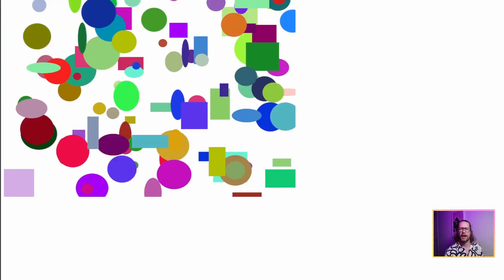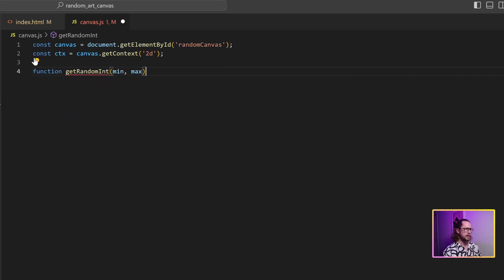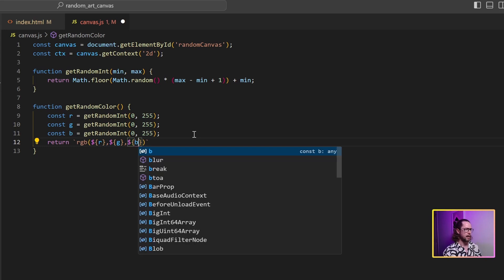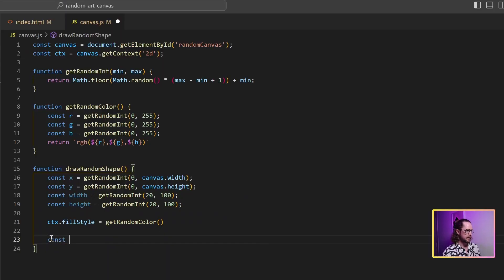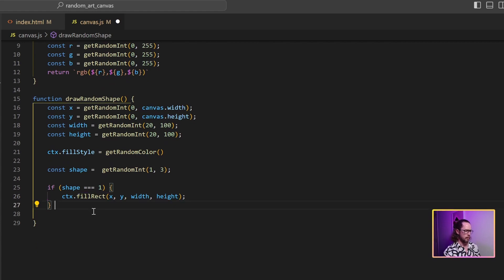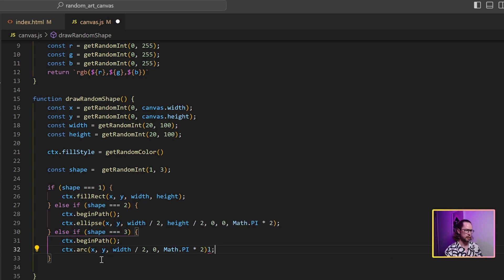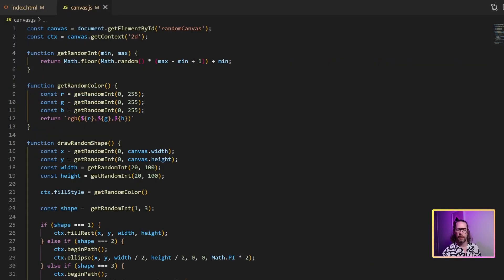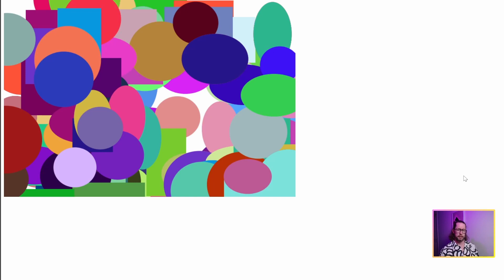JavaScript Canvas Made Easy: Master the Basics With Random Art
In this beginner-friendly video, I'm going to show you how to create simple, fun, random art using JavaScript and the canvas API. This video is perfect for anyone looking to learn the basics of JavaScript and canvas.

If you're new to JavaScript or the canvas API, then this video is for you! I'll teach you the basics in a simple, easy-to-follow format, so you can start creating beautiful artwork right away!

Chapters:
00:00 - Intro
00:15 - Setting up the HTML
01:05 - Setting up JavaScript canvas
02:43 - Random colour function
04:06 - Generate random shapes
10:14 - Create the loop
11:09 - Final project and options

Description tag ▷ JavaScript, canvas API, coding, beginner